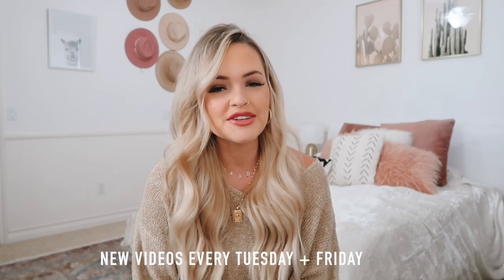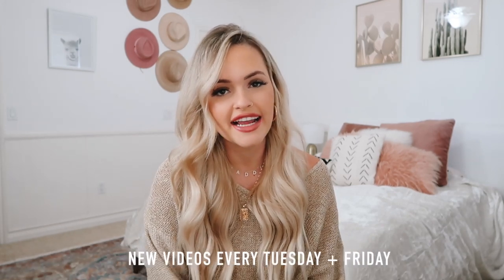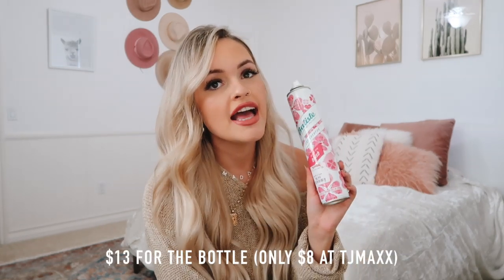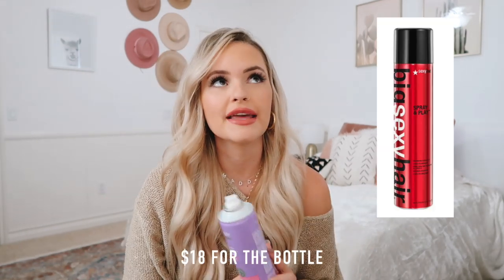where to save + splurge with hair products 2019!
💕 You can shop all of the products I used down below.

△ T3 Curling Iron (MADDIET315)
△ T3 Flat Iron (MADDIET315)

CAMERA EQUIPMENT:
△ Vlog Camera
△ Vlog Tripod
△ Camera I use for photos
△ Lens I use for photos
△ Ring Light

Colossians 4:6 Let your conversation be always full of grace, seasoned with salt, so that you may know how to answer everyone.